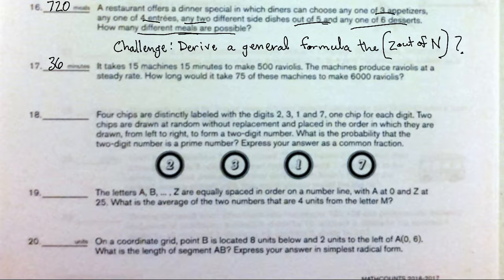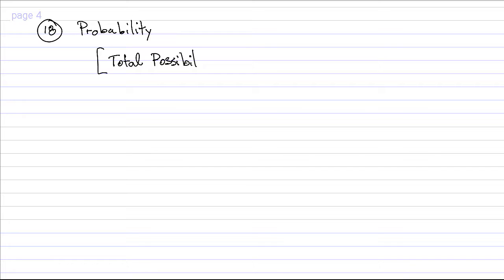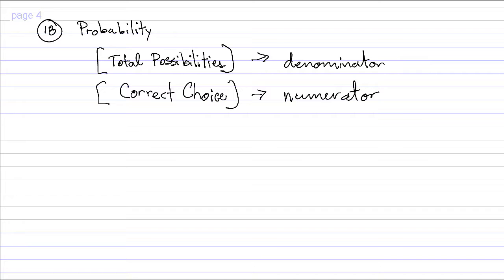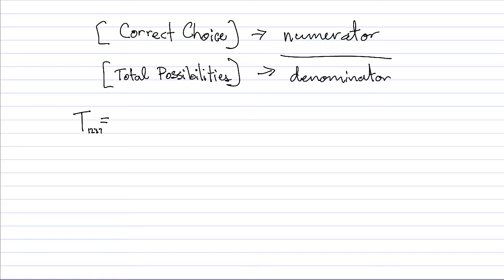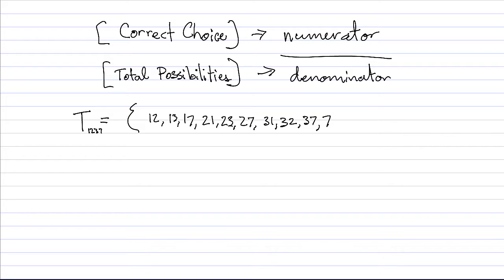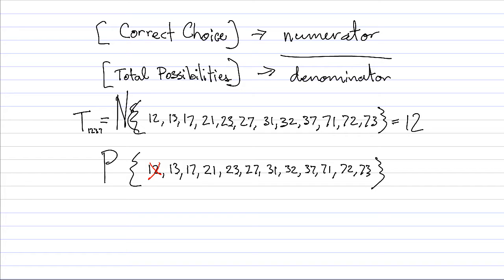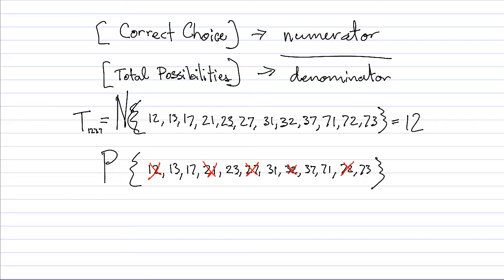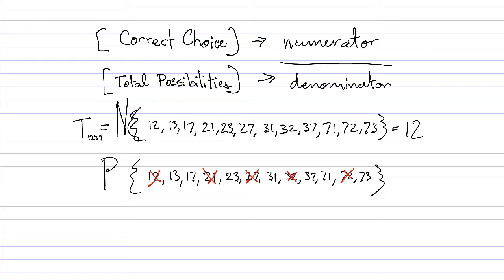Math Counts Week 2 Problem 8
Problems from Warm-Up 2 Math Counts activities.

Four chips are distinctly labeled with the digits 2, 3, 1 and 7, one chip for each digit. Two
chips are drawn at random without replacement and placed in the order in which they are
drawn, from left to right, to form a two-digit number. What is the probability that the
two-digit number is a prime number? Express your answer as a common fraction.